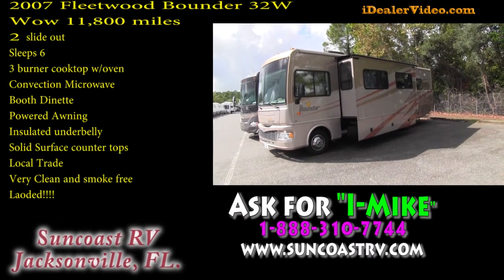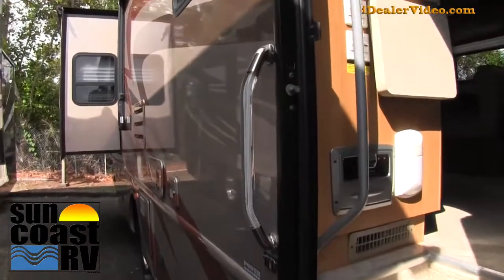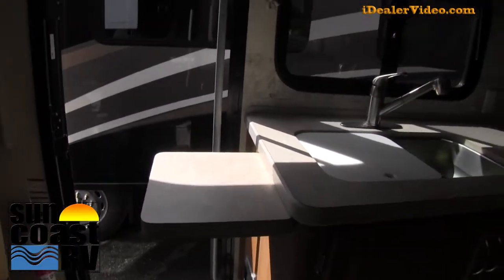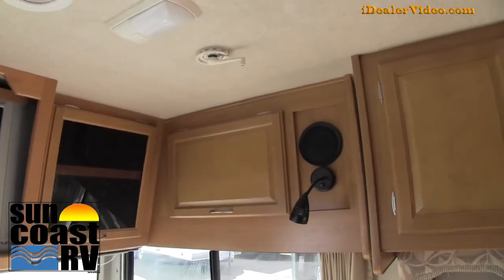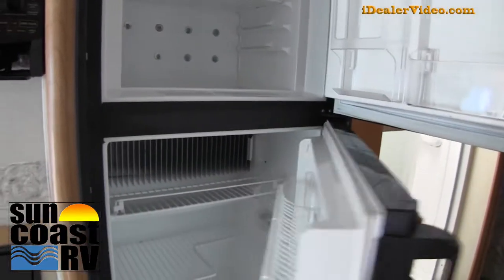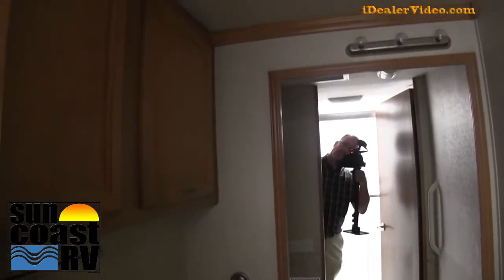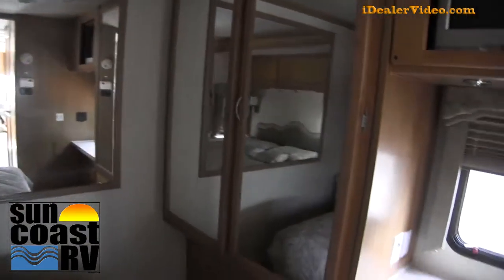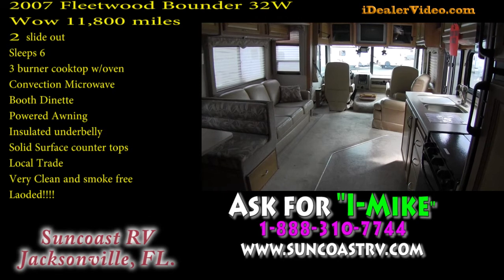2007 Fleetwood Bounder 32W Class A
2007 Fleetwood Bounder 32W used
sold